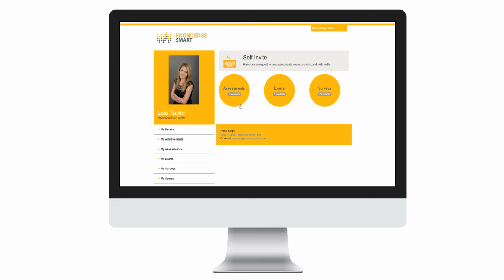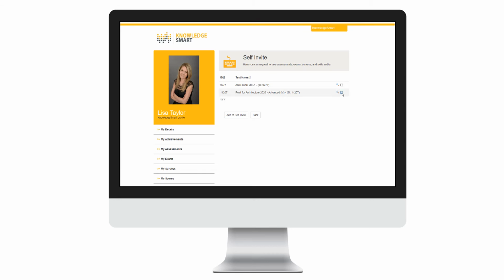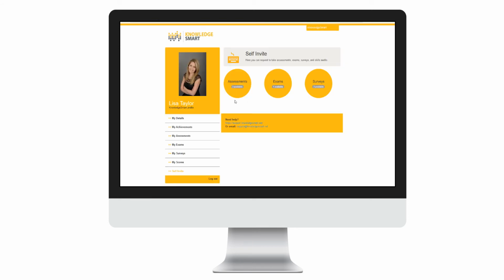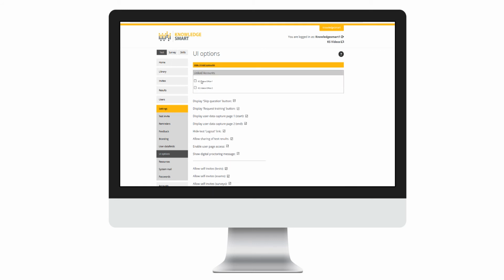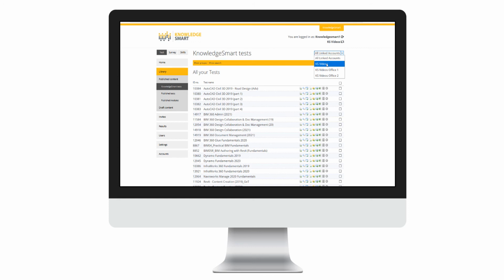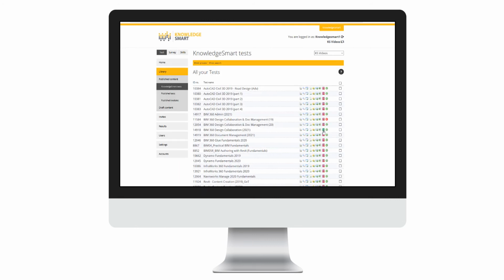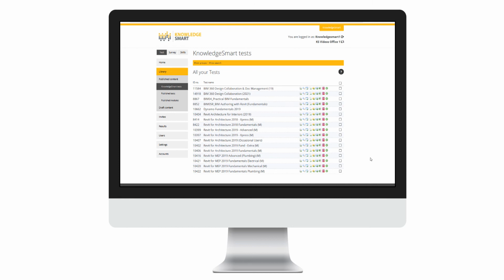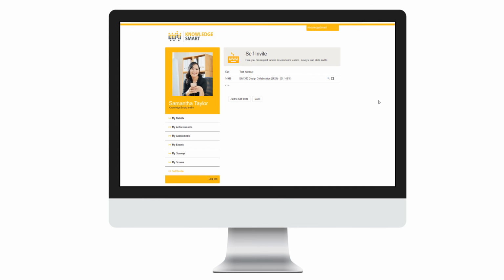NEW KnowledgeSmart Self-Invite Tool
In this video, you will learn all about the brand new KnowledgeSmart self-invite tool. It will soon be possible for administrators to activate the new self-invite functionality for a selected number of assessments, surveys, and/or exams. This will enable users to log into their KnowledgeSmart user-profiles and self-invite to an assessment, exam, or survey. This functionality will help administrators scale their assessment plans and make approved company assessments, exams, and surveys more accessible.

 Music Composer: OlexandrIgnatov